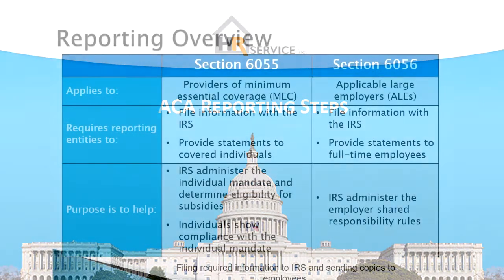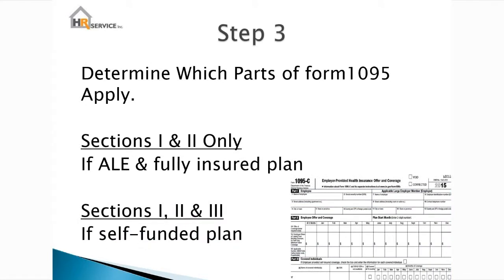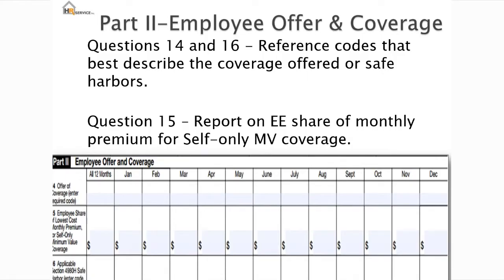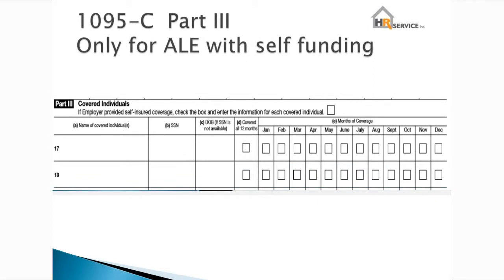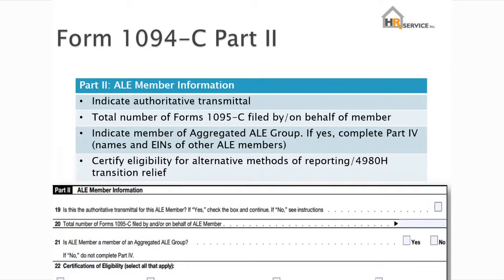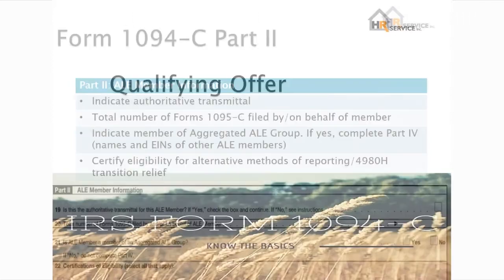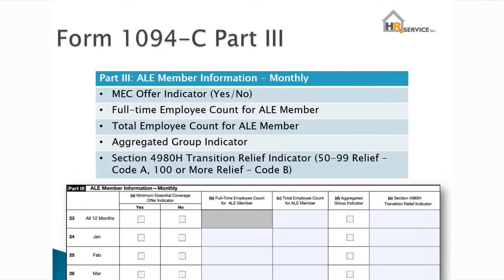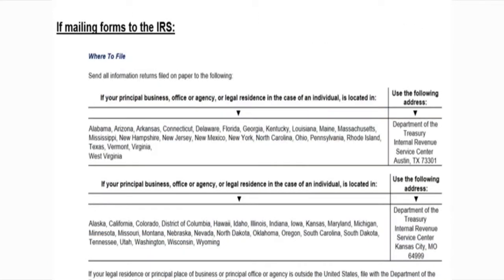ACA Reporting Step by Step Instructions